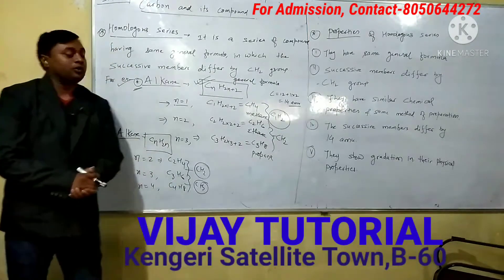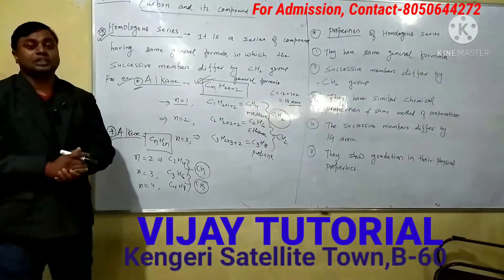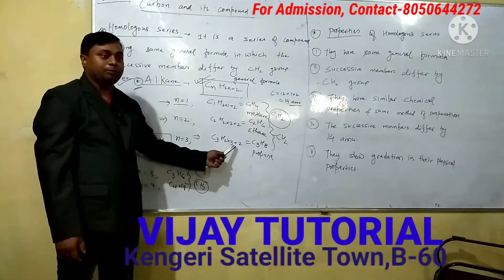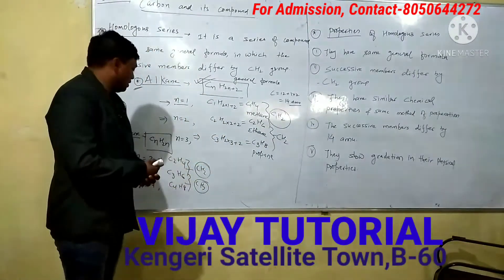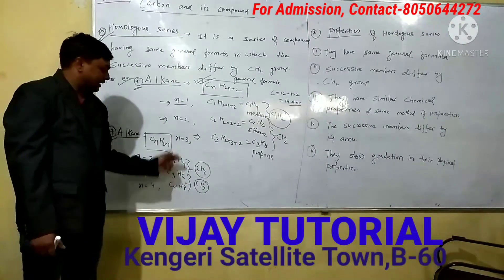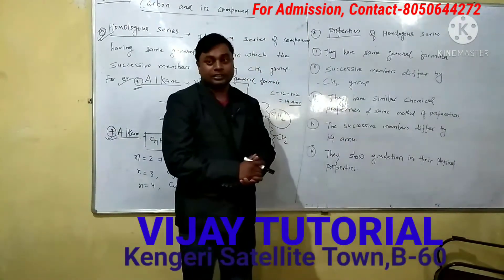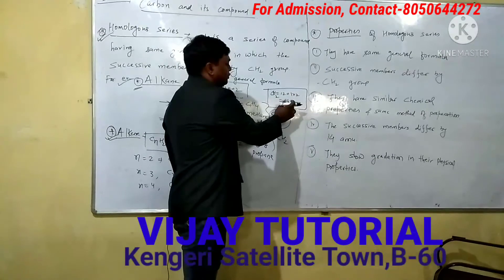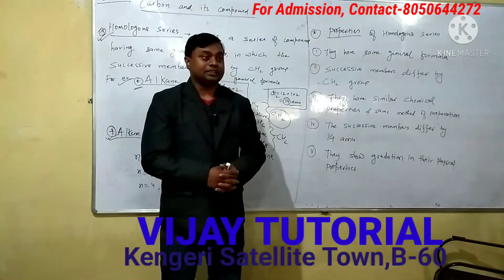Carbon and It's compound for class 10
Homologous series and its characteristics